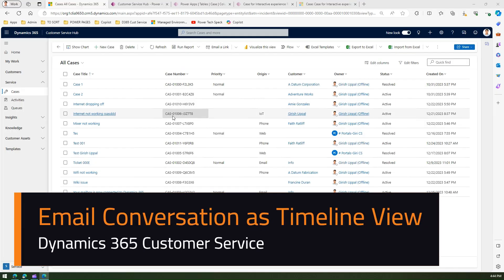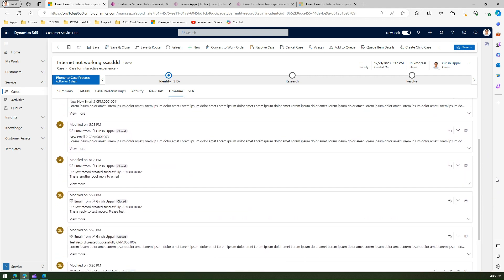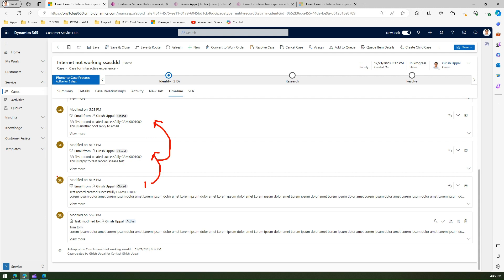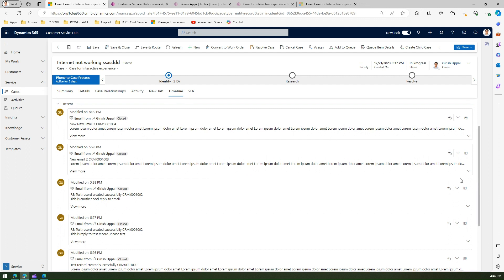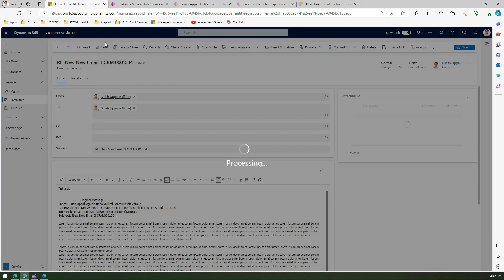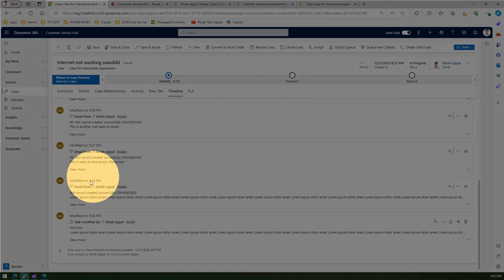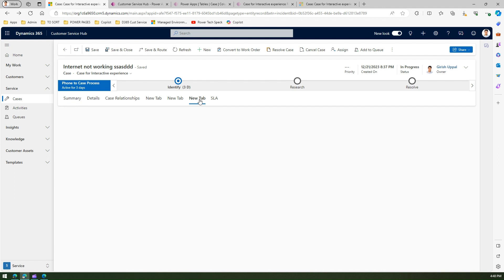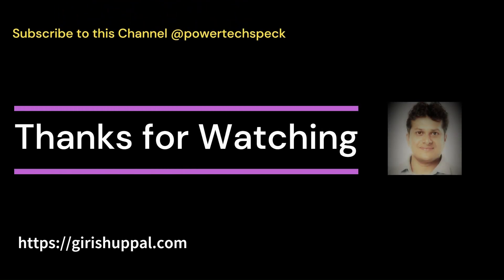How to render Email Conversations as Timeline in Dynamics 365 Customer Service Hub application ?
This video demonstrates how to view email records in the Notes (Timeline section) in a nice intuitive conversational kind of view.

Girish Uppal provides a tip to convert plain email view in the Timeline section into a conversational style view like Microsoft Outlook view.